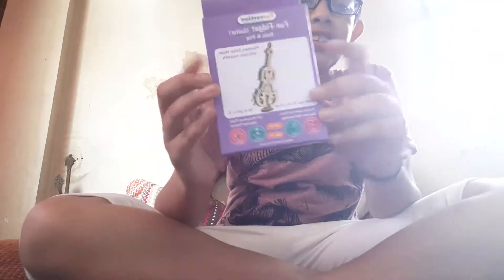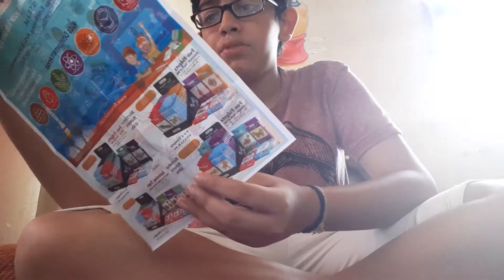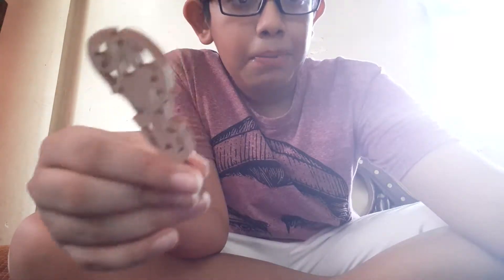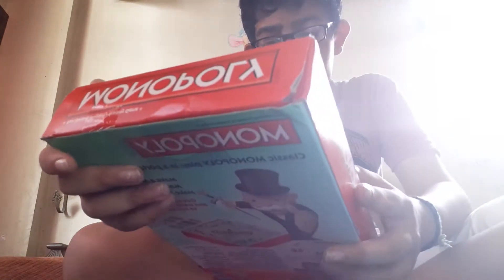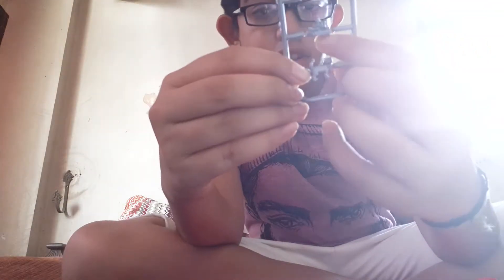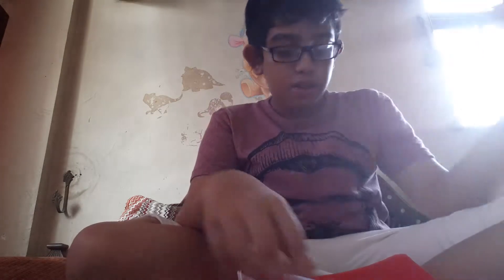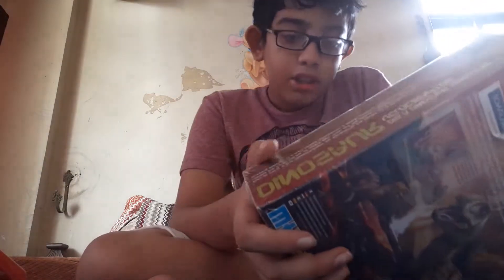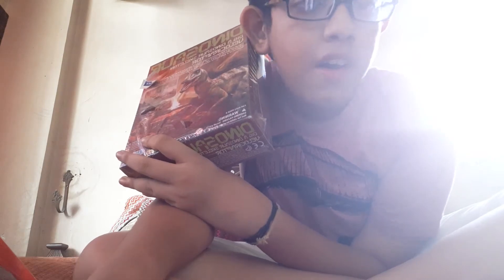3 products that are very nice